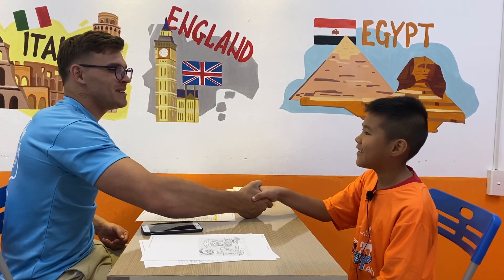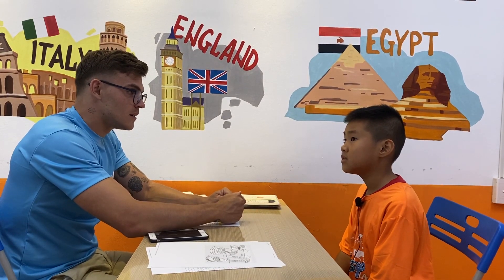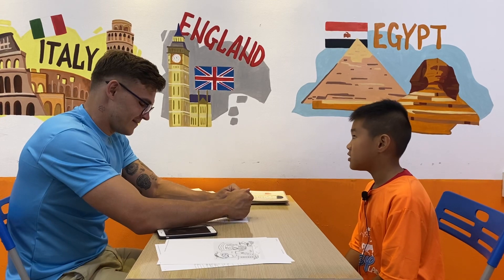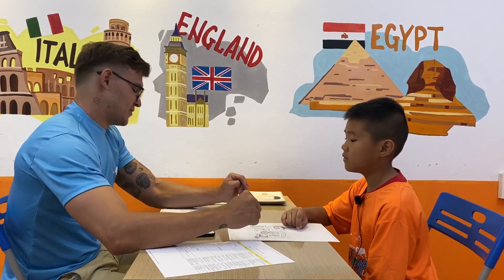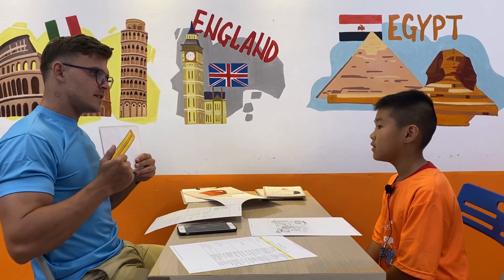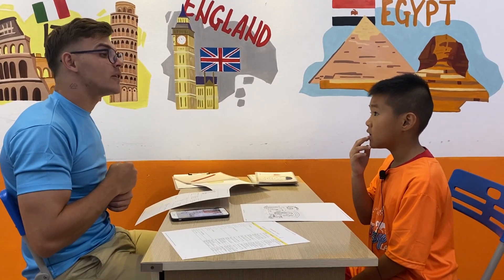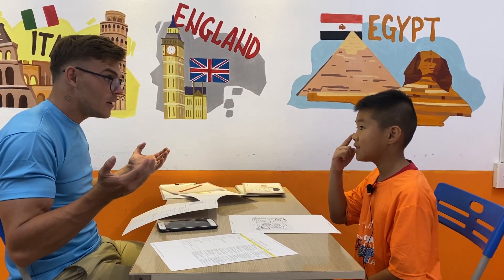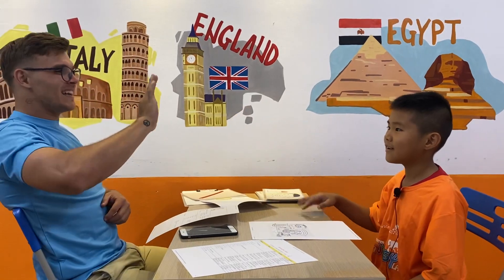02.04.2023 - BEN - SPEAKING FINAL TEST FF1